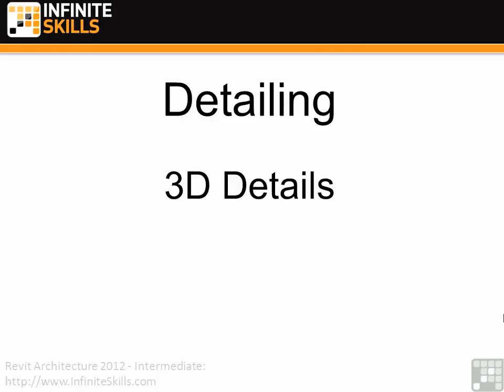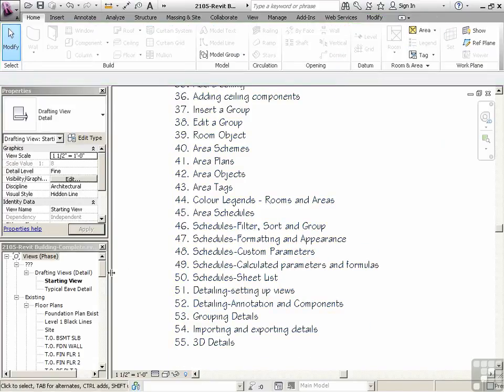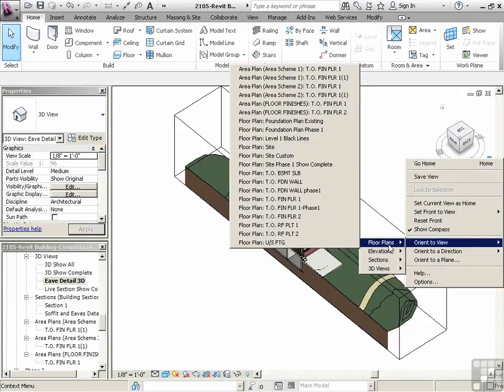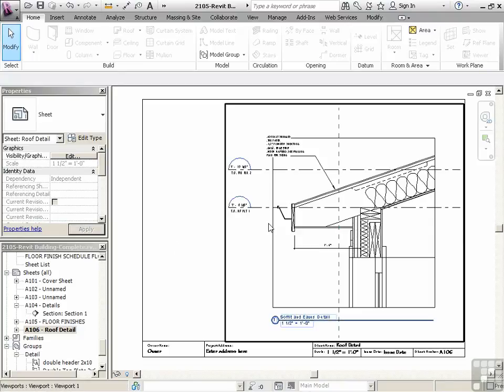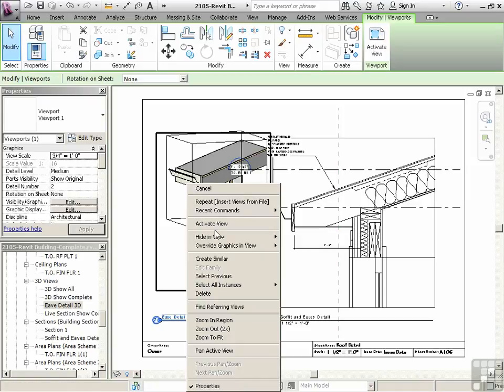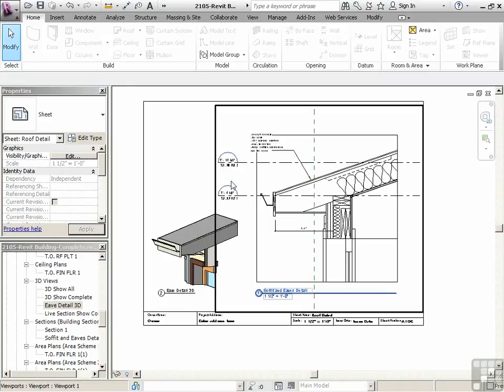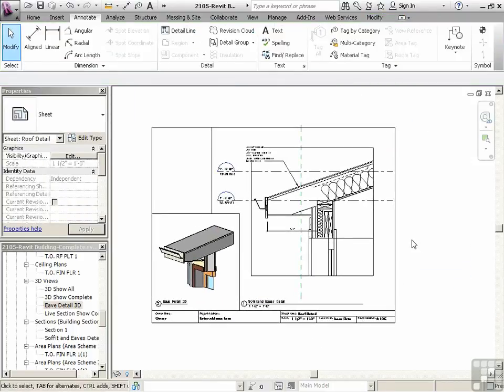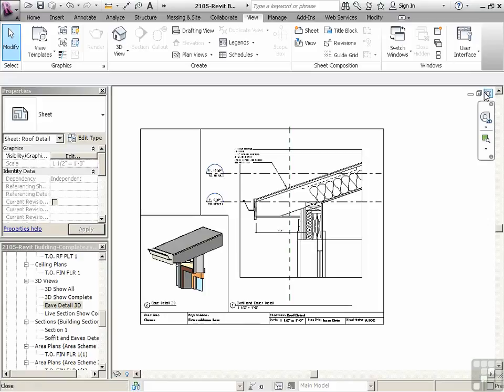90 3D Details